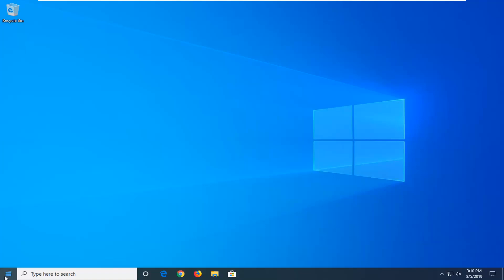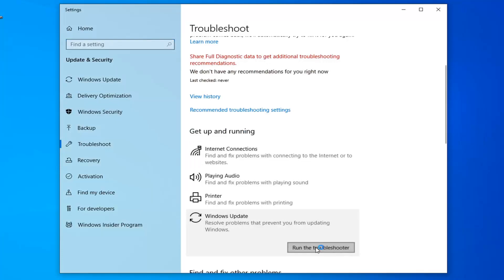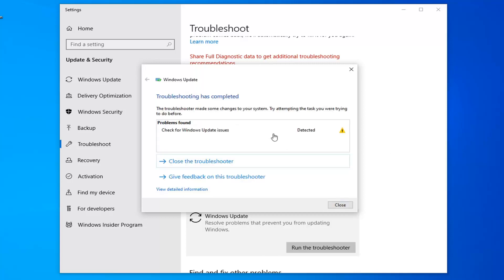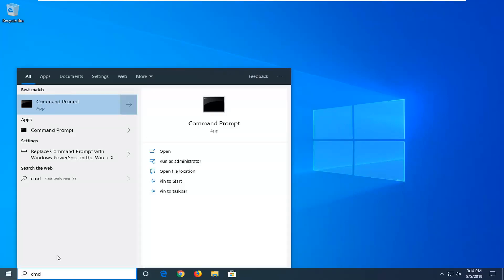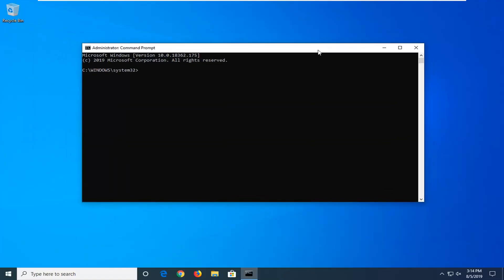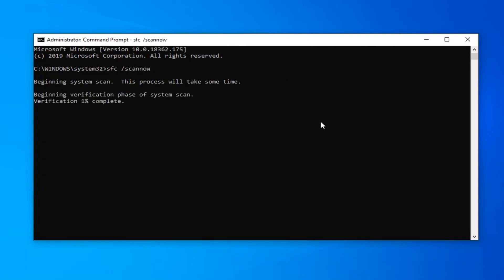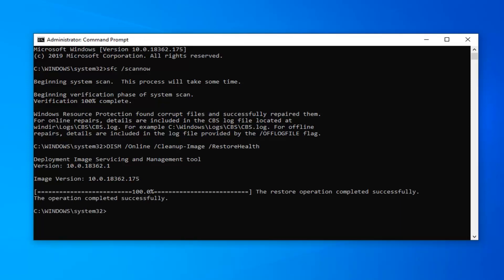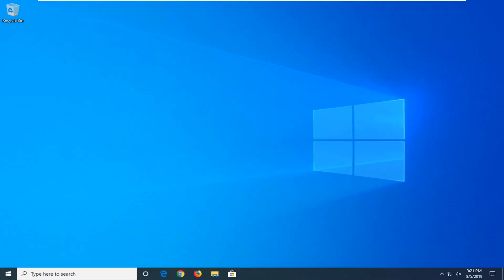How to Fix Unknown Software Exception 0x40000015 Error on Windows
Commands Used:
sfc /scannow

Unknown Software Exception 0x40000015 Error is a Windows error message. It might pop-up on the screen on any Windows version. However, most of the complaints come from Windows 10 users. Most of the time the issue occurs due to the corrupted system files.

Fix the unknown software exception error occurred in Windows application (0x40000015). Error 0x40000015 is an error message that appears when you turn on your PC, you will see this error message after connecting to Windows 10.

If you frequently see an error message The exception unknown software exception (0xe0434352) occurred in the application at location 0x77312c1a when shutting down your Windows computer, here are some possible solutions that might be helpful for you. Although the location can be different at different moments or the error codes could be 0xe0434352, 0xc06d007e, 0x40000015, 0xc00000d, 0xc0000409, etc. – but the solution is more or less the same.

This particular error message can appear due to various reasons. For example, you can get it because of a corrupted .NET Framework installation as well as a corrupted device driver.